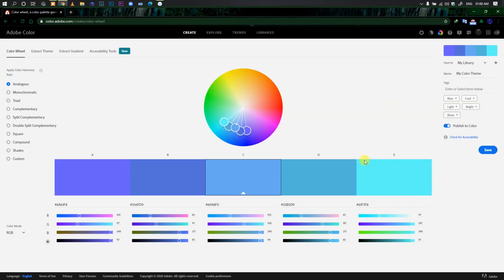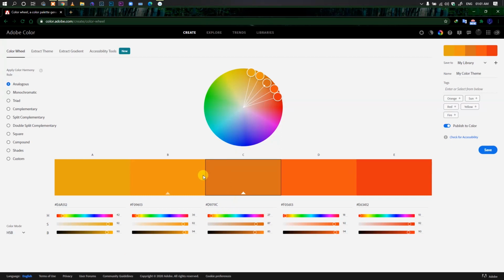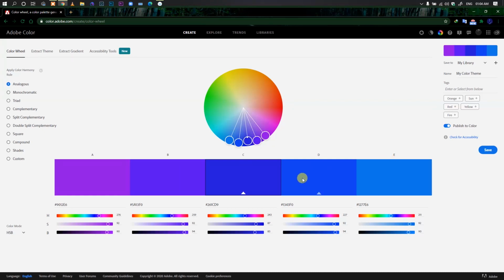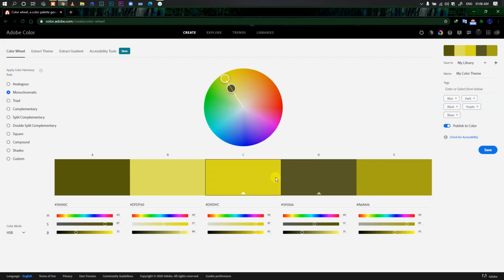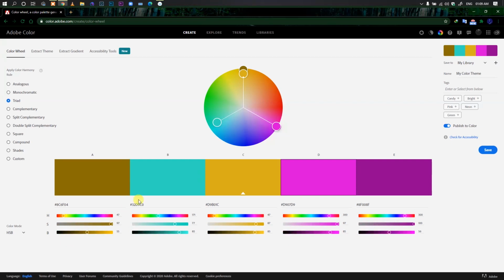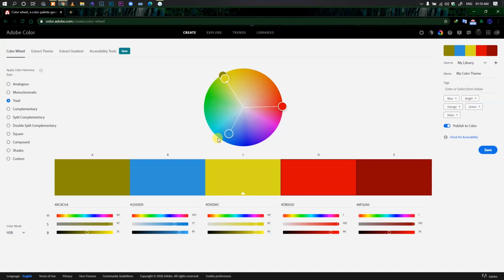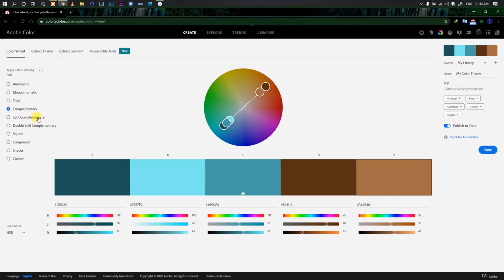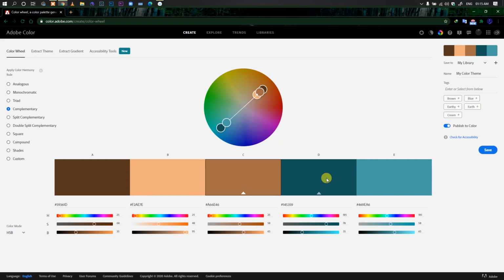COLOR THEORY IN PHOTOGRAPHY EXPLAINED!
You may have heard me mention the color theorem/ color wheel/ analogous, complimentary and triad colors in any of my color grading videos. Today, i try and explain what these terms i have been mentioning means and how they can help you gain a deeper understanding into Color Grading!